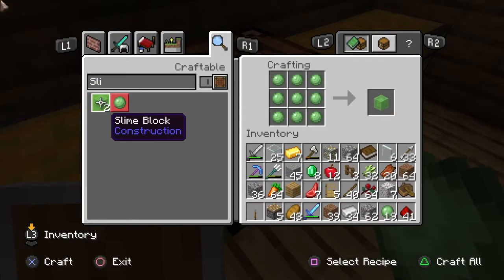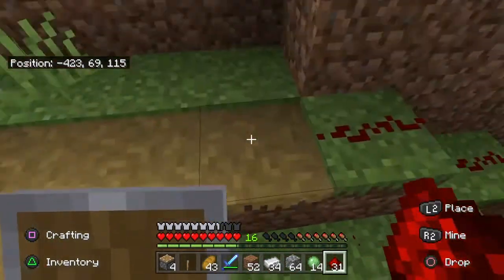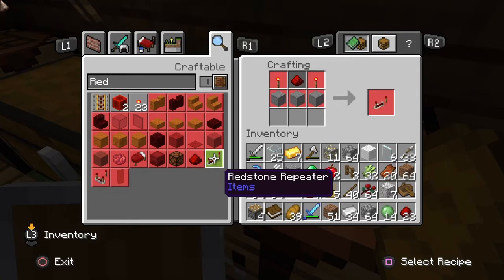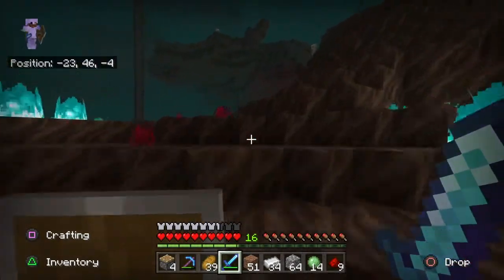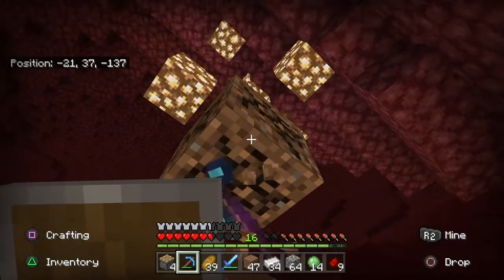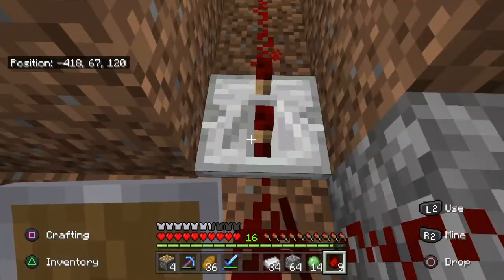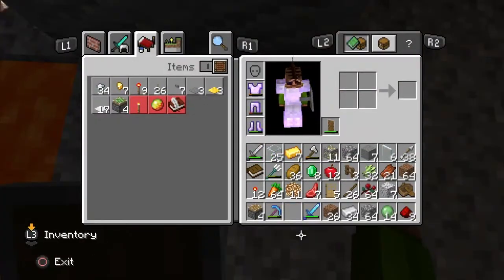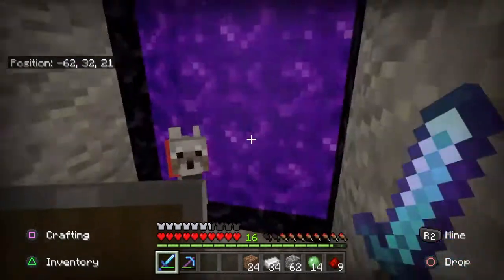My Dog Went To The Nether